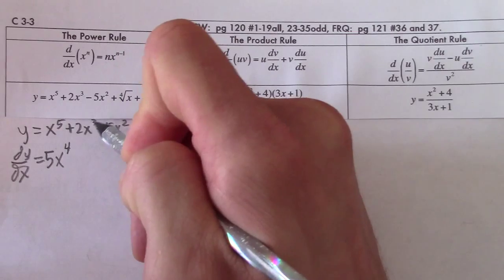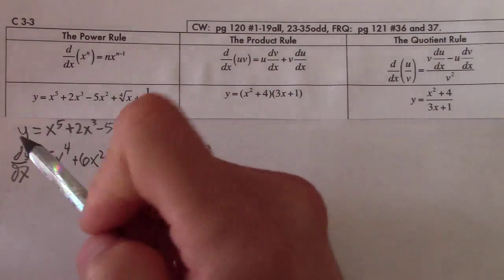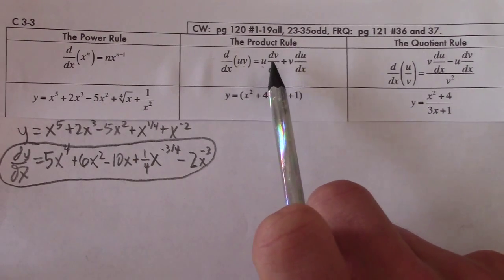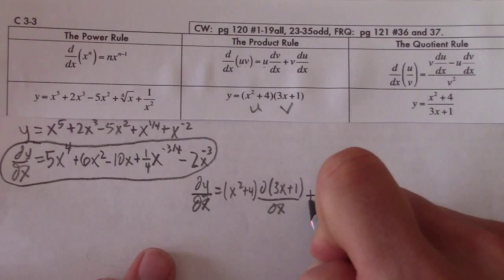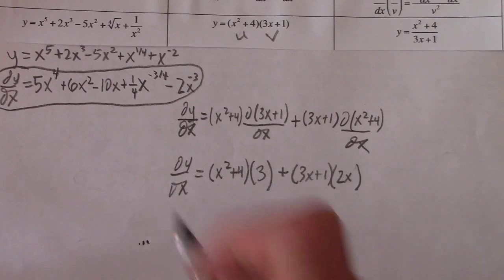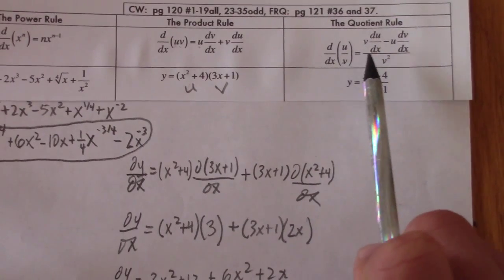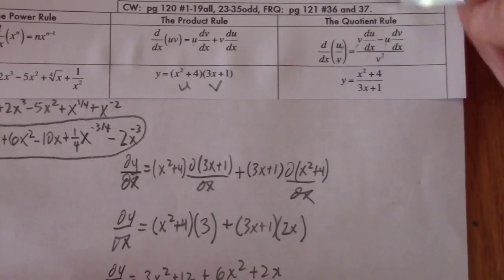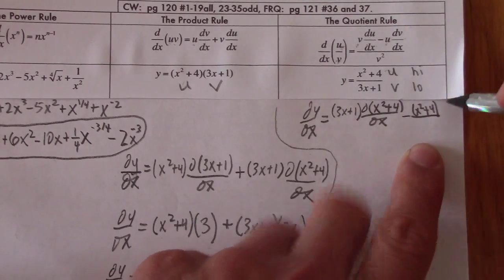C 3-3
Finding the derivative using the power rule, the product rule and the quotient rule.